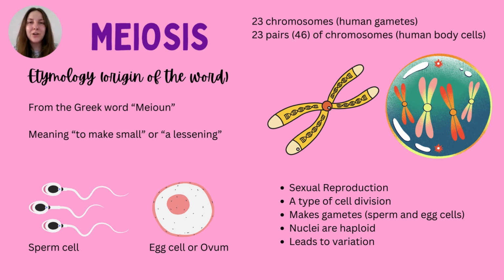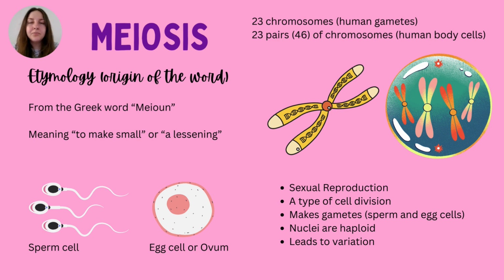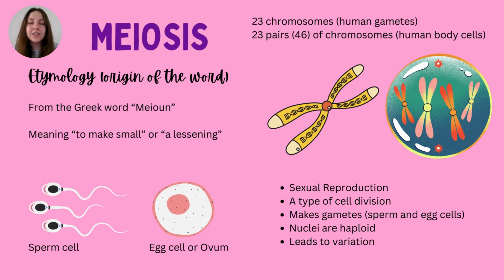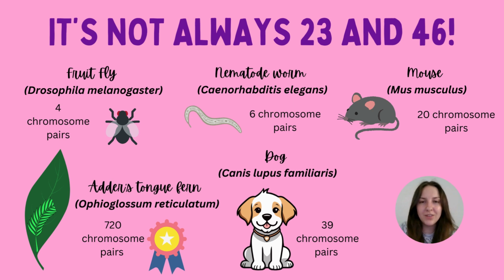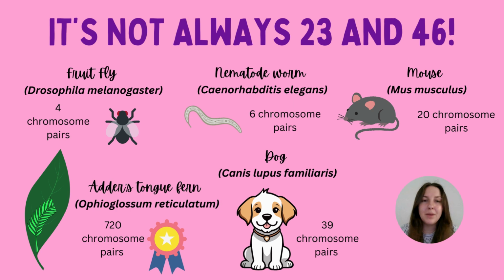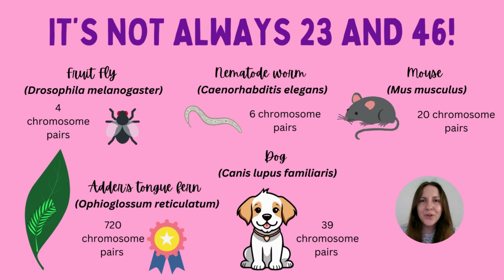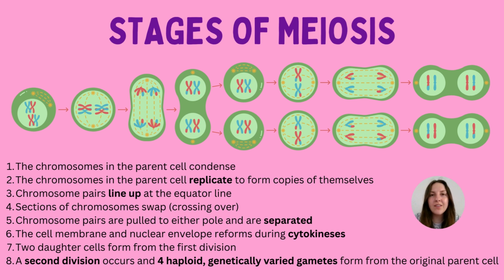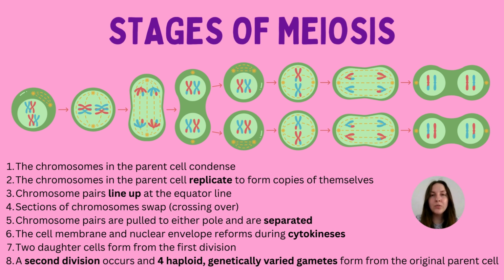Meiosis (GCSE Biology) | The GCSE Science Teacher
In today's video, we are learning about Meiosis for GCSE Biology! 🧑‍🔬

Please...